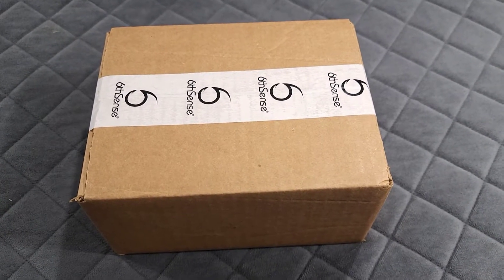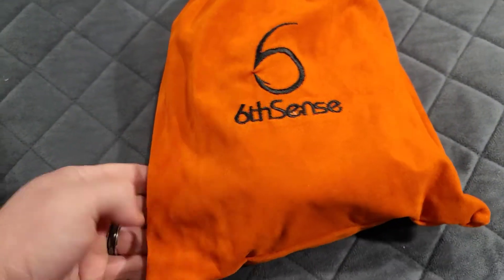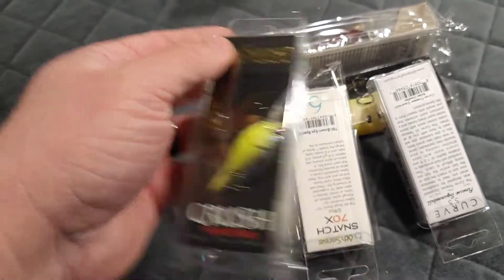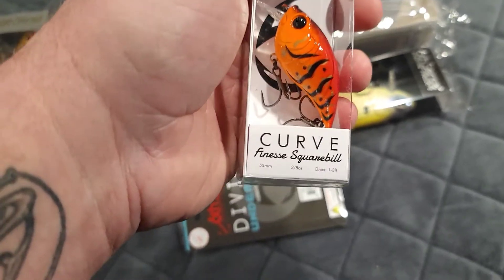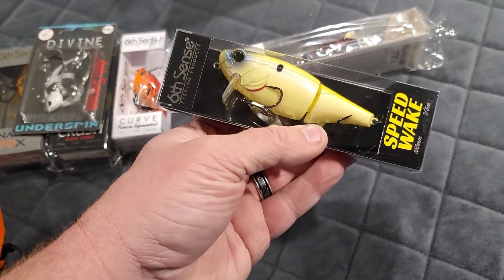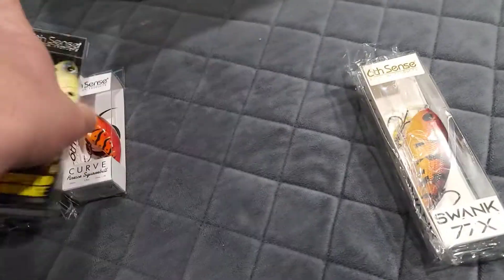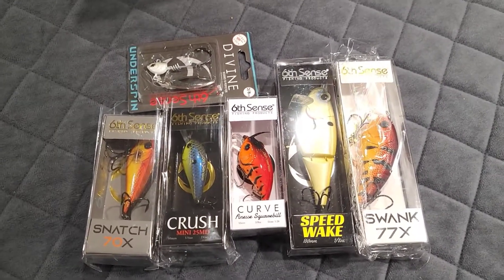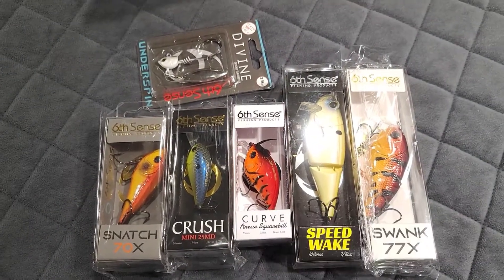6th Sense Unboxing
6th Sense monthly subscription.